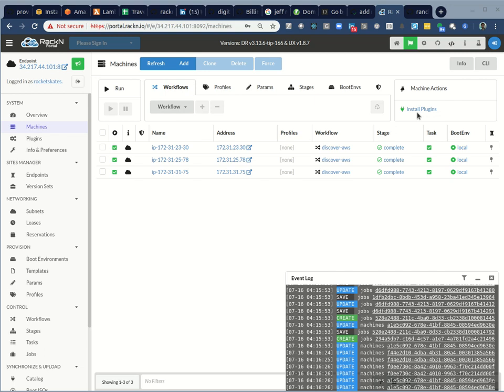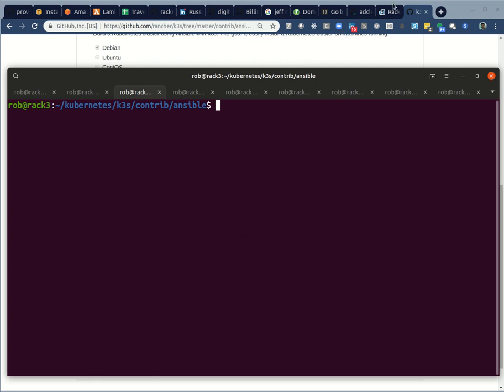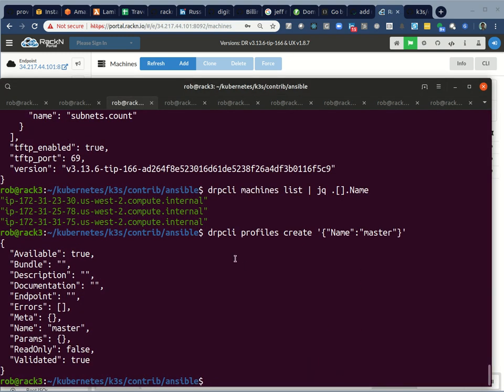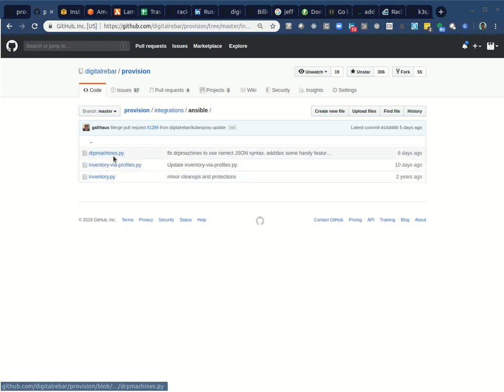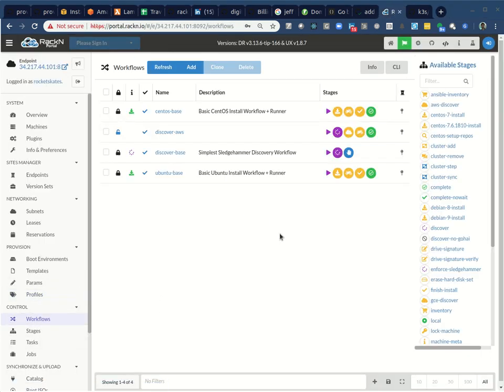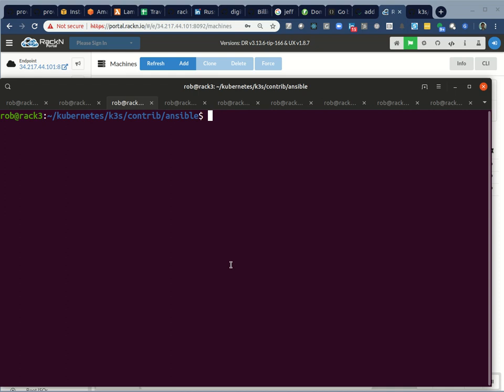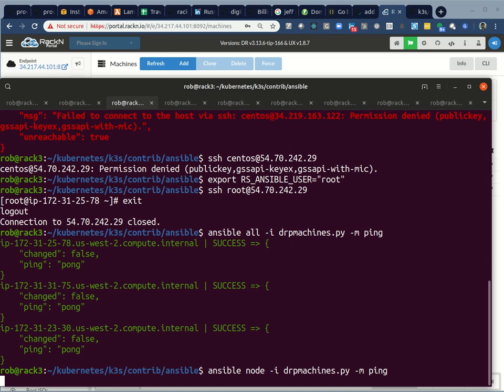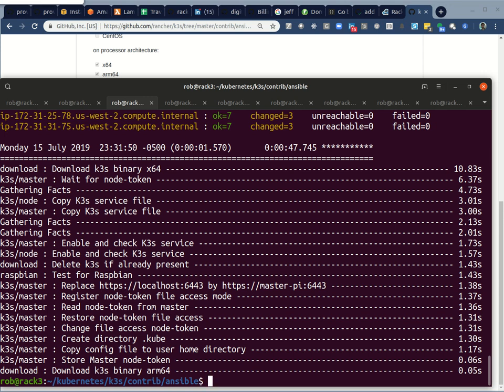DRP Ansible Playbook Dynamic Inventory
Shows using Ansible Playbooks against Digital Rebar Provision APIs via dynamic inventory JSON